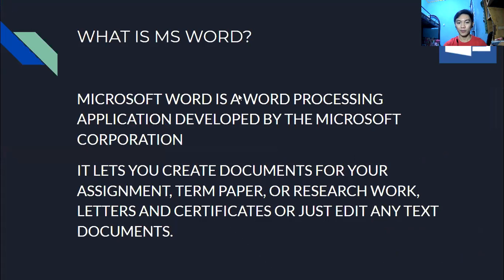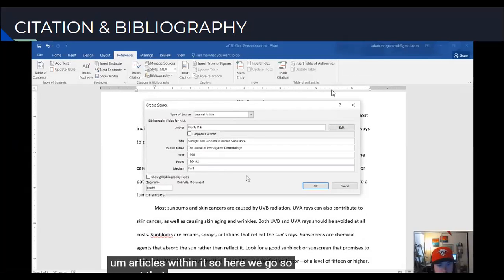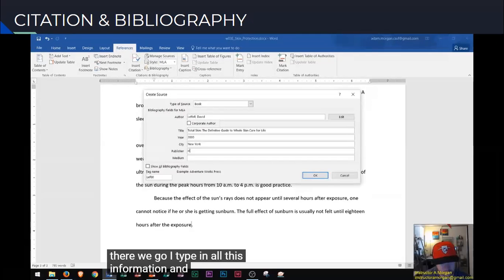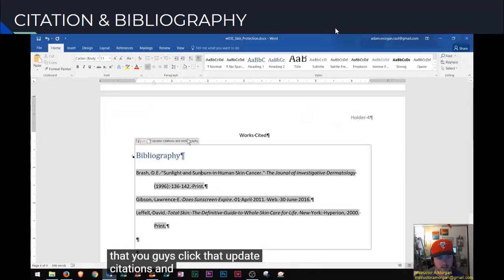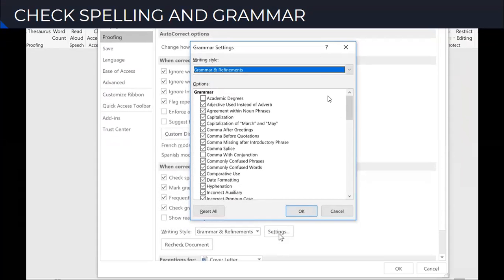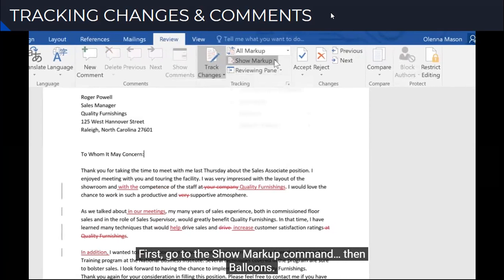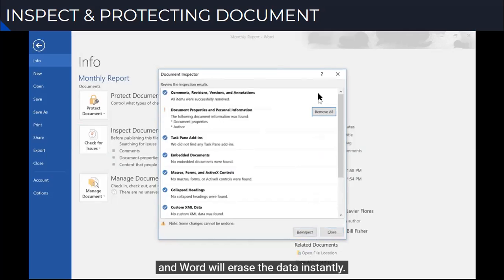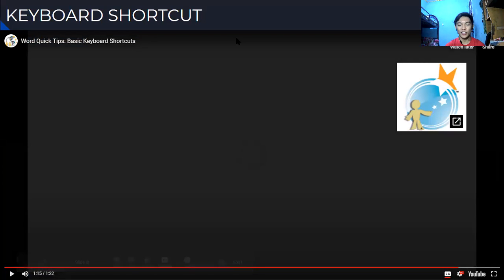Lesson 4: Advance Word Tools in Developing Content | Empowering Technologies | Teacher Keron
Hello Class,

In this episode, I will going to discuss the Basic Features of Microsoft Word.

After watching this video, Just comment your thoughts and insights below regarding this lesson.

Thank you so much mga anakis!

Love,
Teacher Keron